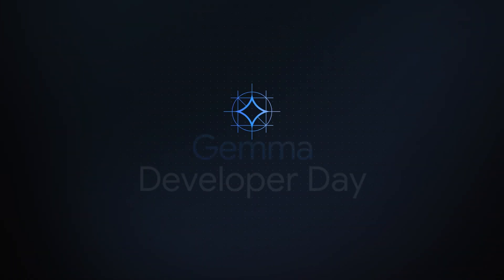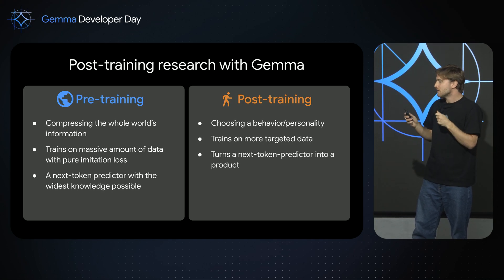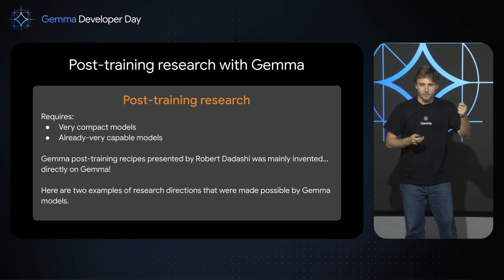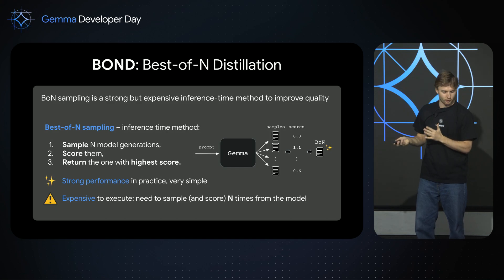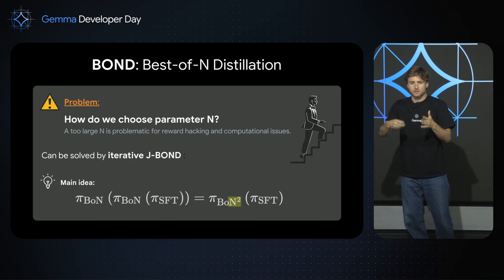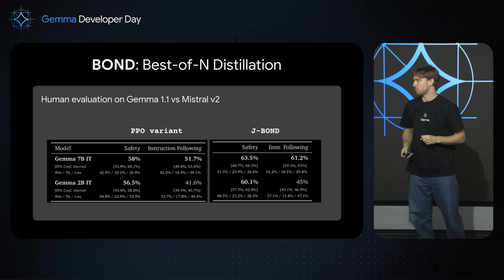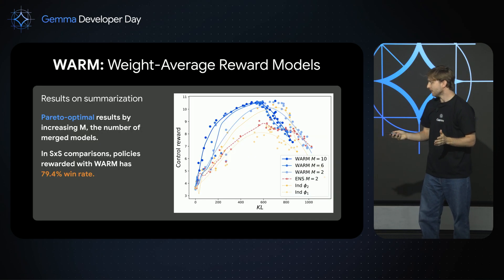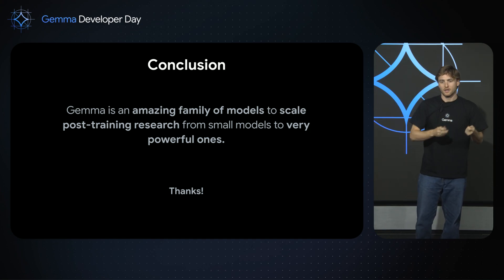Demo: Post-training research with Gemma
What does it actually take to finetune a Gemma model to work in your own language, and how do you get the model to handle tasks, like replying to emails? We'll share what we built and what we learned so you can tune Gemma to work in the language that works best for you.